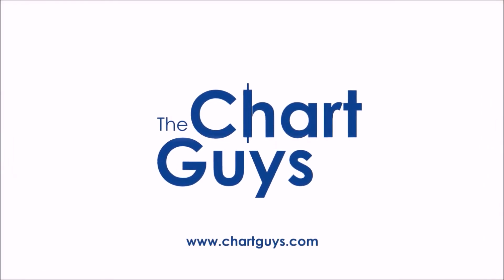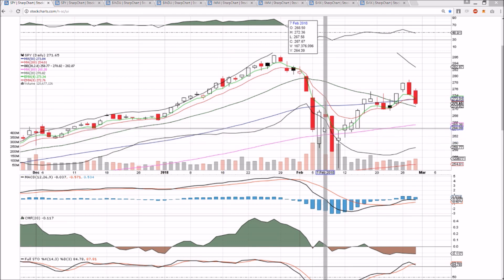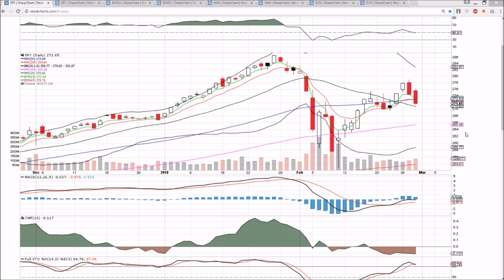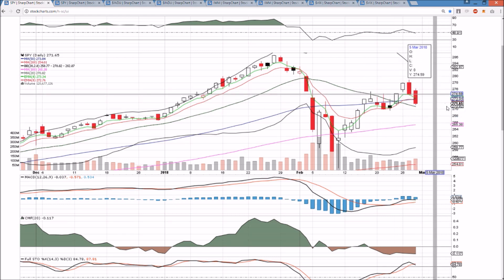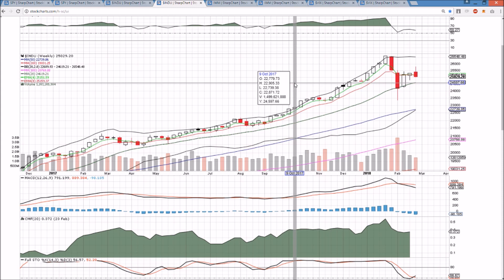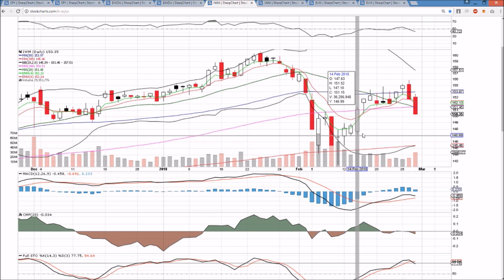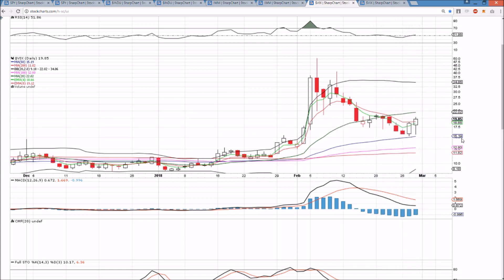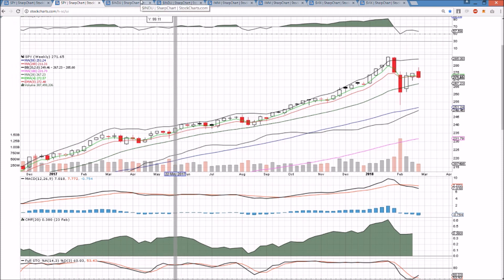SPY DJIA IWM VIX Technical Analysis Chart 2/28/2018 by ChartGuys.com